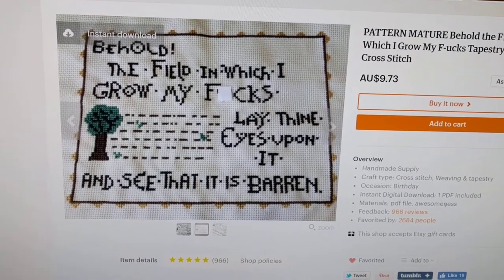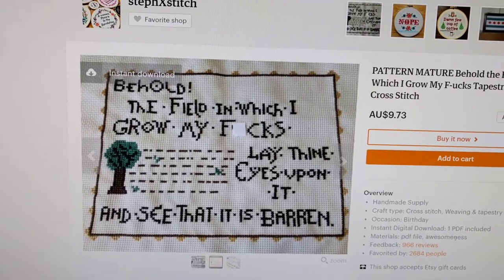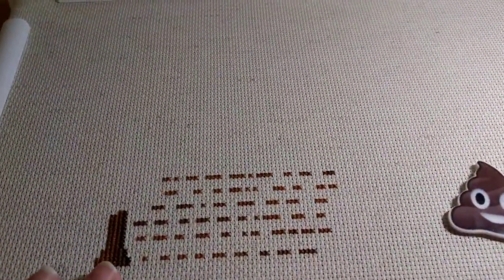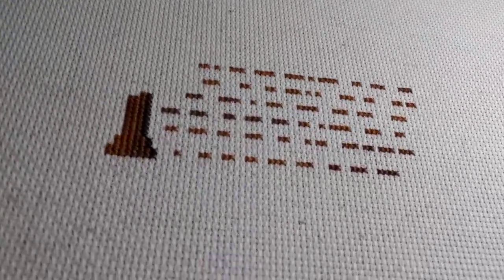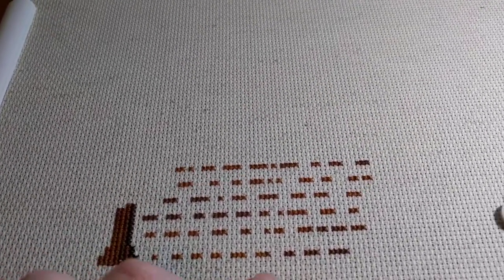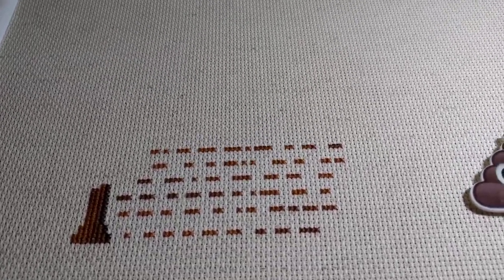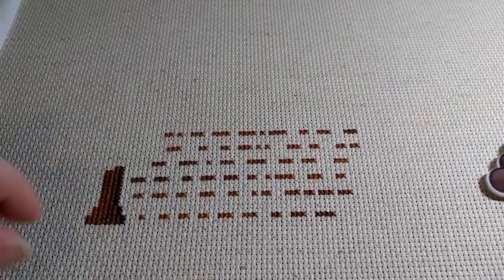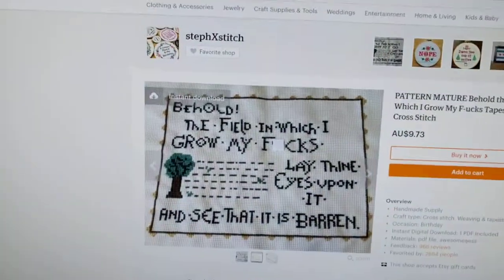Maynia the Twenty-Ninth - Behold! The Field by StephXStitch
Behold! The field in which I grow my fucks. Lay thine eyes upon it and see that it is barren.
Pattern from Etsy shop StephXStitch

stitched on 14ct Rustico aida from Zweigart

colours:
GAST Sarsparilla
GAST Dark Chocolate
GAST Gecko (Limited Edition)
S&S Heritage